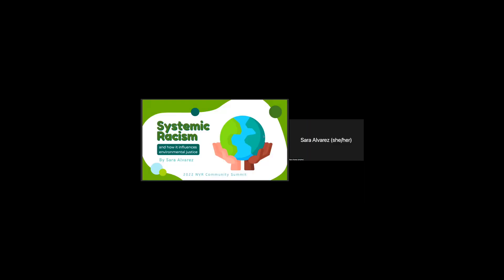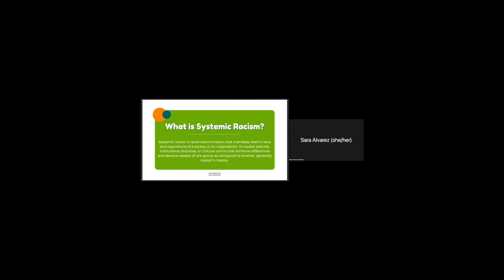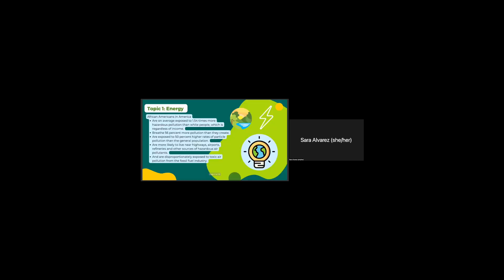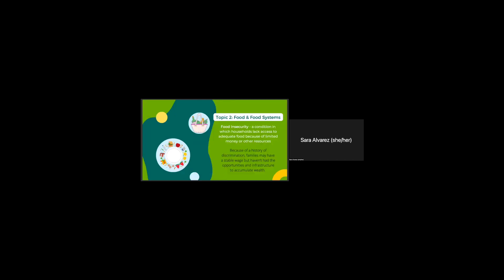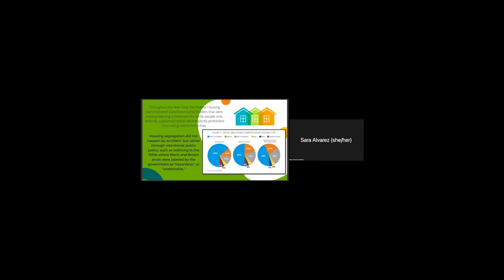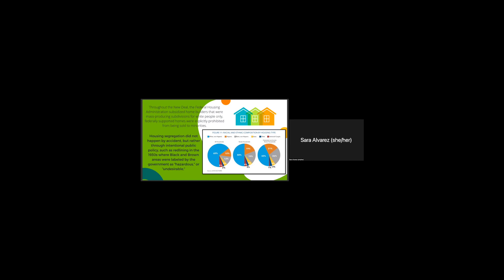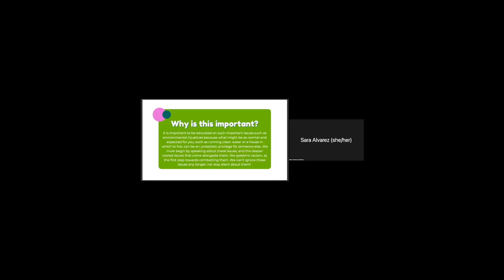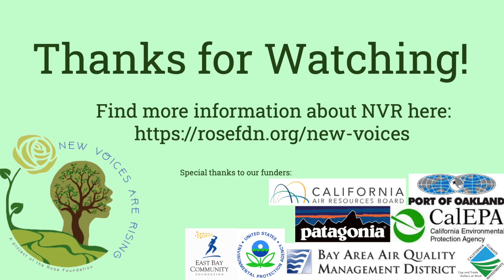Sara Summit Project